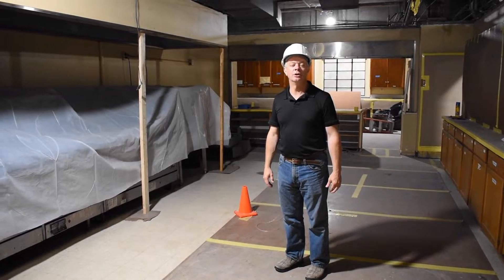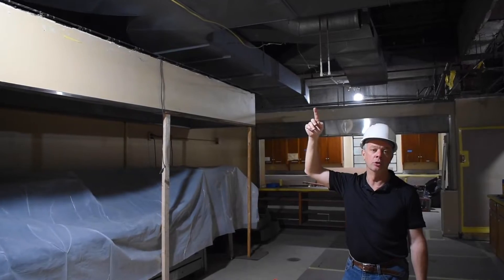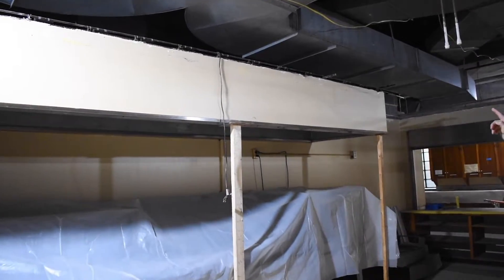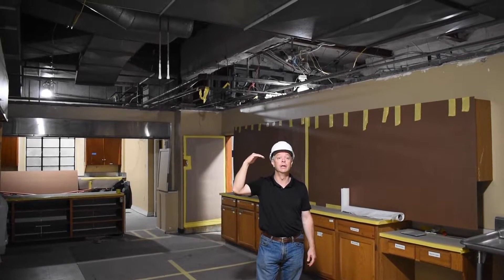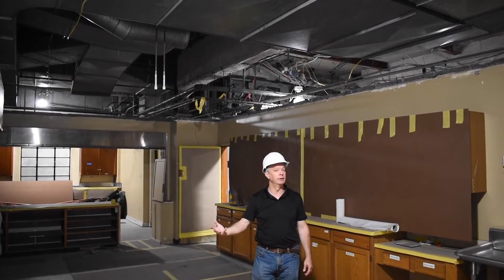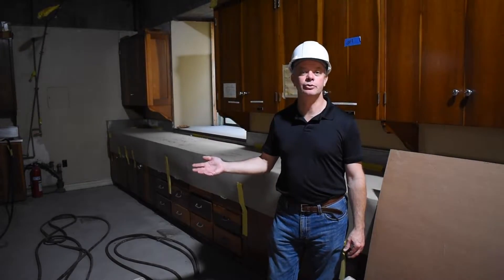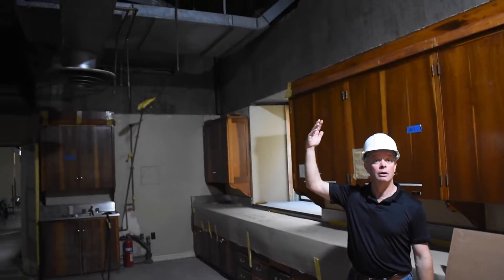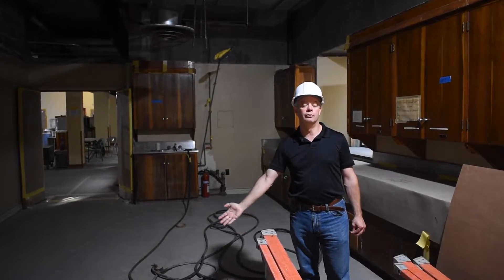"Better Together — Building Update 3" – Chuck Hanrahan – October 7, 2019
"Better Together — Building Update 3" – Chuck Hanrahan – October 7, 2019, Asbury First United Methodist Church in Rochester, New York.